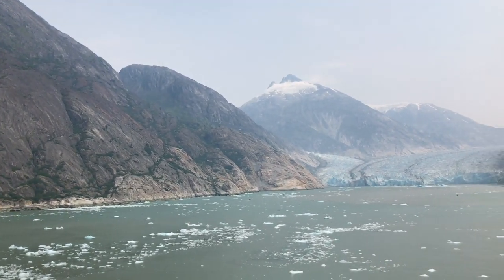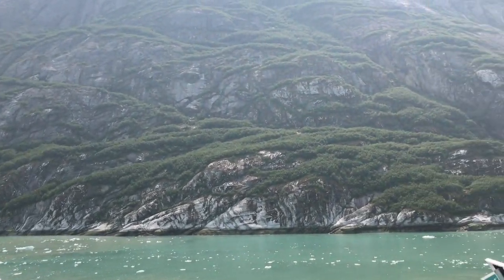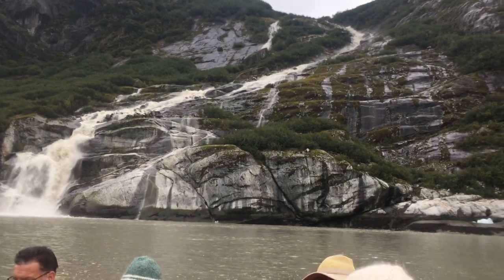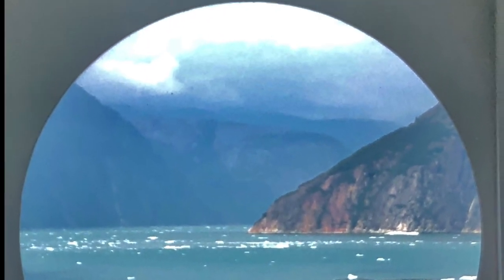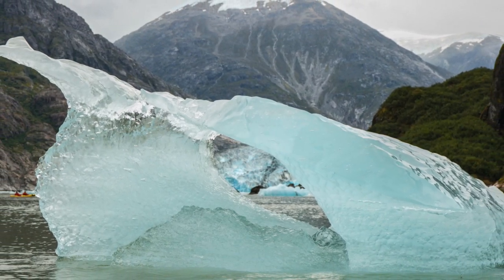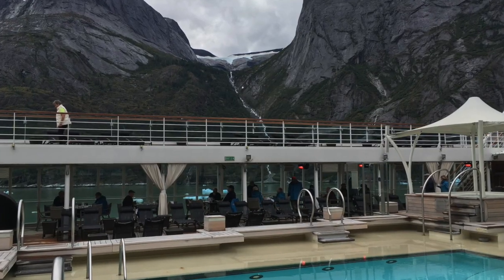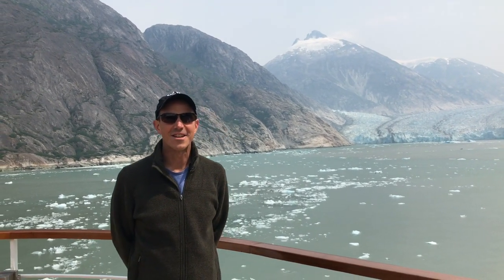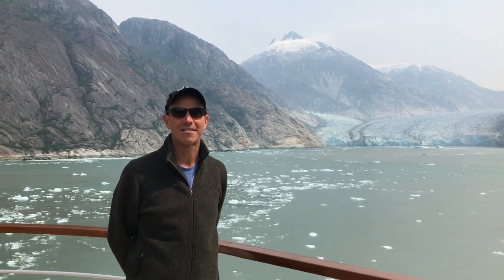Endicott Arm & Dawes Glacier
Planning a River Cruise? Small Ship Ocean Cruise? Expedition Cruise?  We'd love to help!

Already Booked? Get in touch as soon as possible so we can add some extra perks to your existing reservation.

ABOUT THIS VIDEO: Every Alaskan cruise has a day when they visit a tide water glacier at the end of a fjord.  The best part about doing it on Seabourn, is that you can get off the ship, and explore this spectacular part of nature more closely on a Kayak, Catamaran, or a zodiac.

ABOUT THE PAMPERED CRUISER:  Sue & Bob are Virtuoso Cruise Icons, indicating we are in the Top 1% of the more than 20,000 elite Virtuoso travel advisors worldwide. We've helped hundreds of clients plan unforgettable cruise vacations. We specialize in Luxury Cruises as well as "Land Cruises" ie. escorted Land Tours. As you can see from our videos, we love to travel ourselves.  We've been to the destinations we feature, and we've travelled with the suppliers we recommend.  This makes us uniquely qualified to help guide our clients when planning their trips.